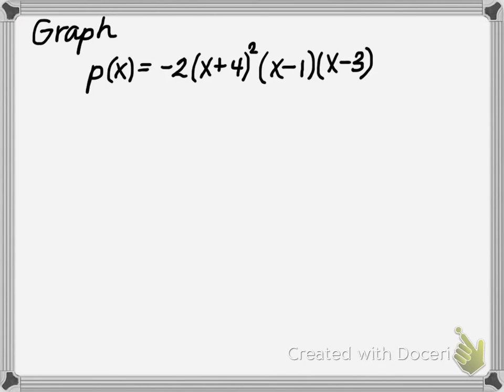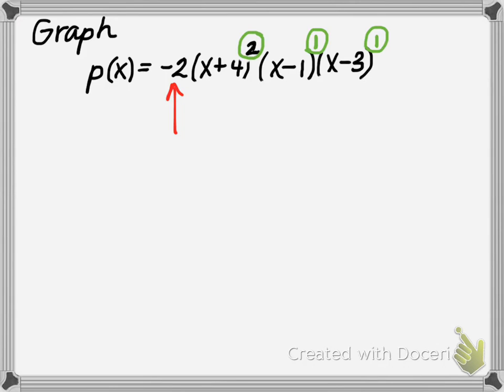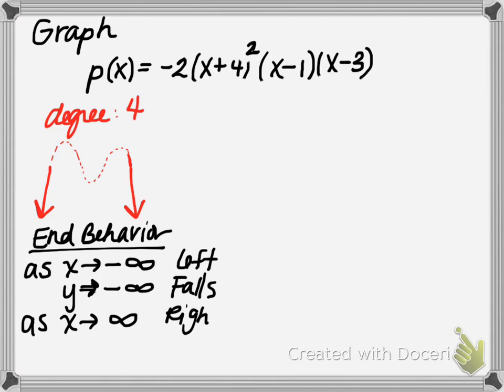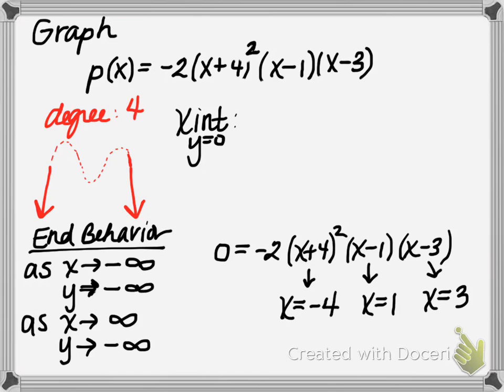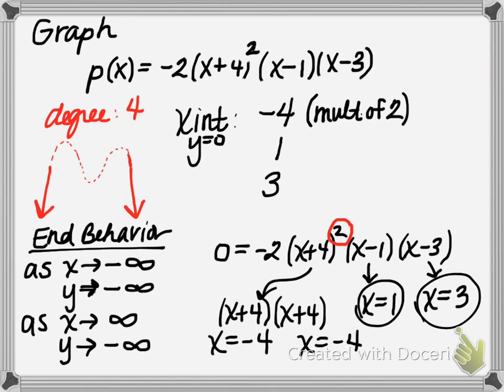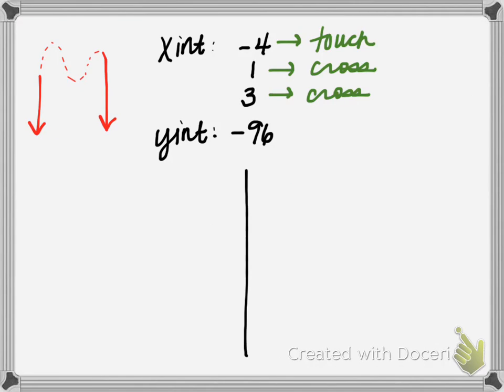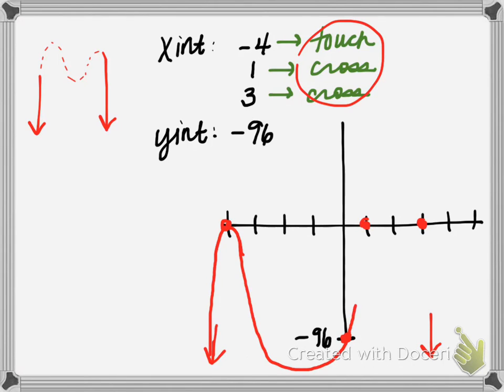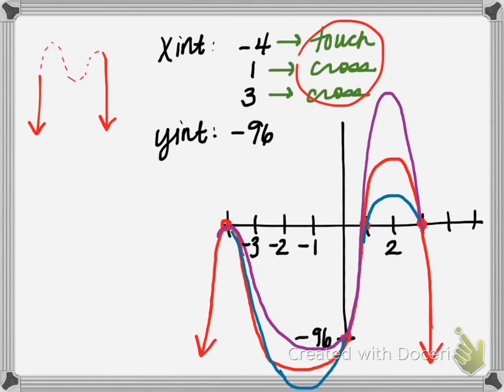Graphing a Polynomial Function